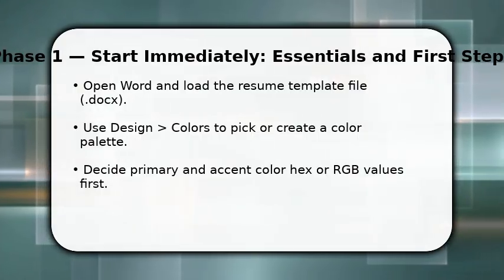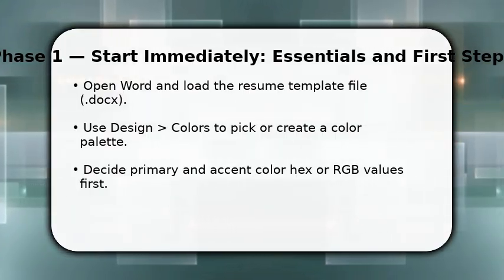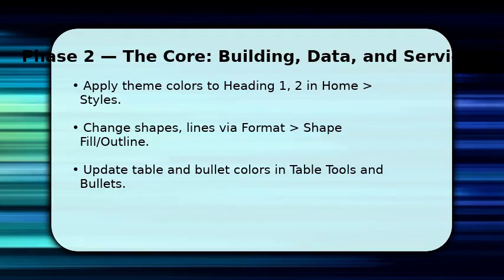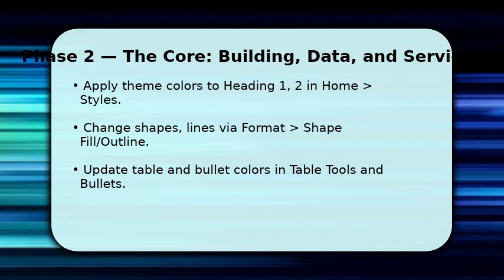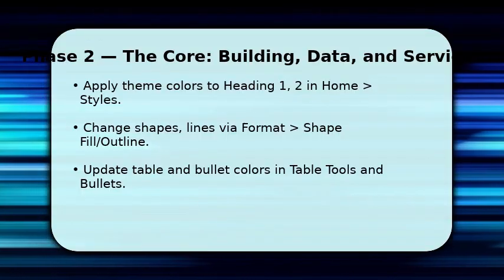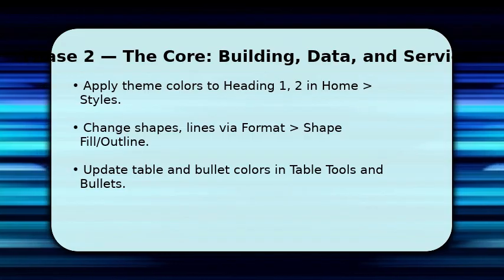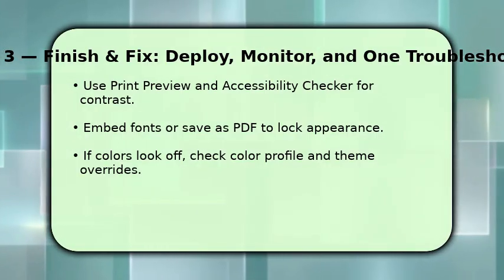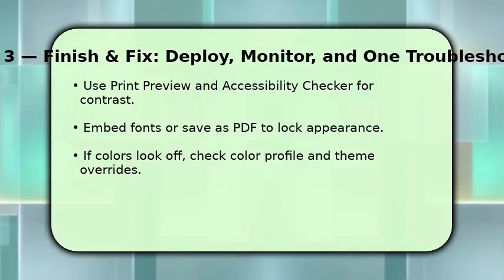How to Change Color in Word Resume Template (full Guide)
How to Change Color in Word Resume Template (full Guide) | 🔒 Surfshark VPN Deal — Stay private and secure. $1.99/mo + 3 Months Free ▸

Learn the step-bythy process of changing colors in a Word resume template with our comprehensive guide. From selecting new hues to applying them seamlessly, this tutorial will enhance your professional documents.

change color word resume, resume design tips, color customization for CV, Word template colors change, professional document styling